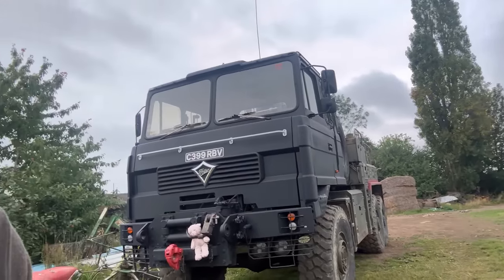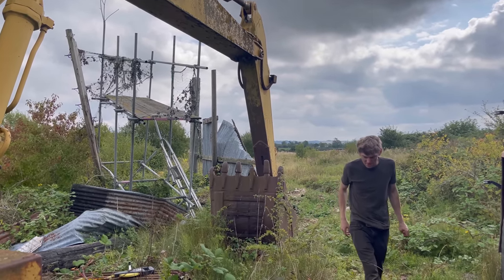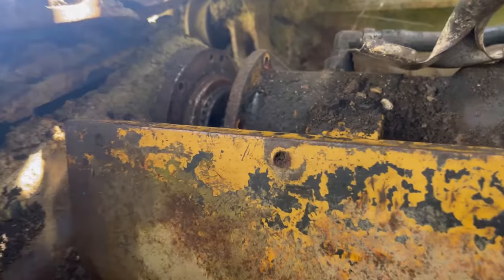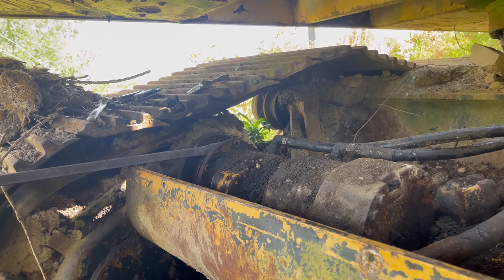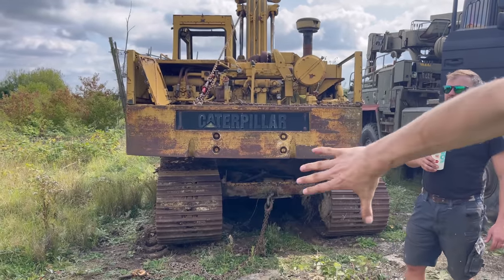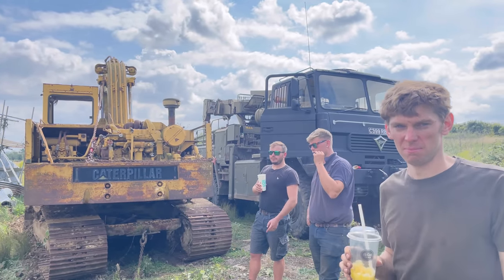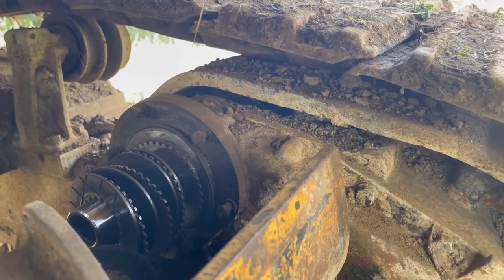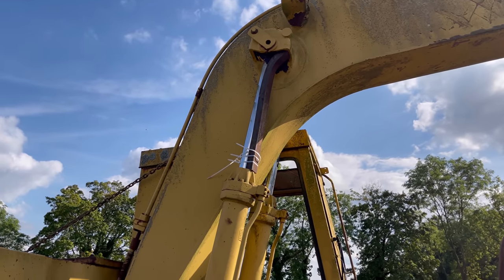Liberating The Caterpillar Excavator after its 25 year sleep..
Me and the crack team and recovery experts (farmers)
Managed to get the cat excavator loaded up onto a trailer and moved back to the ranch.

Will We get this thing running?